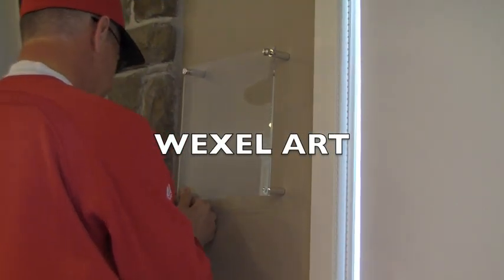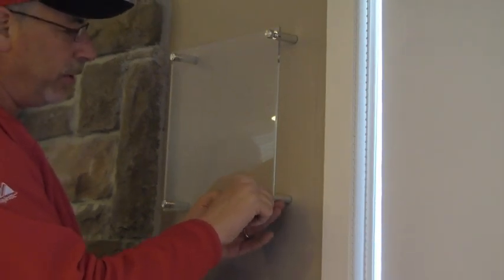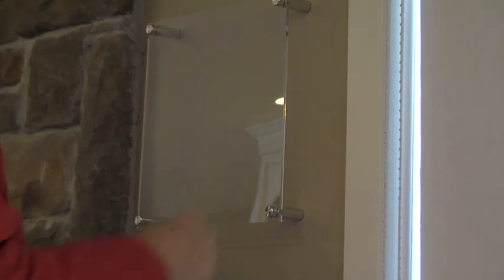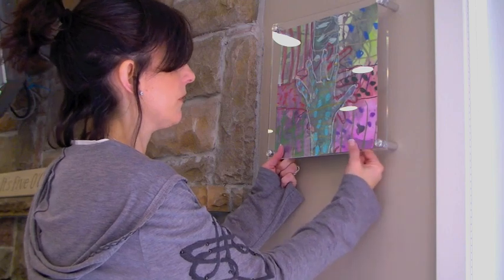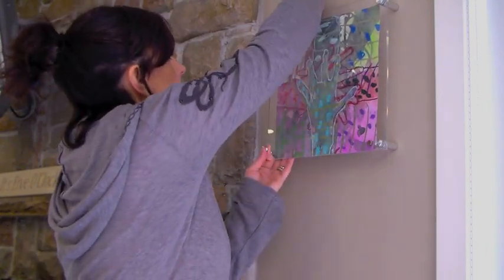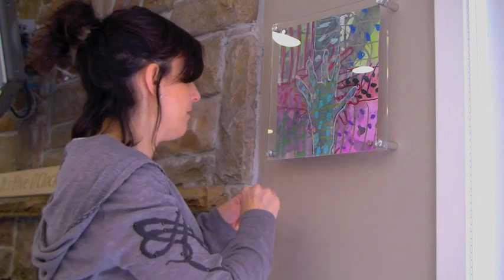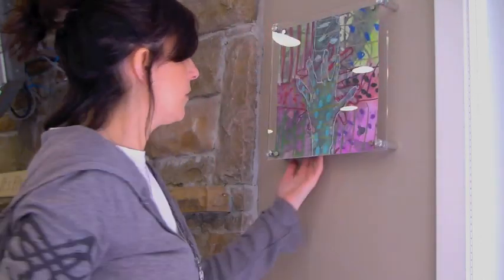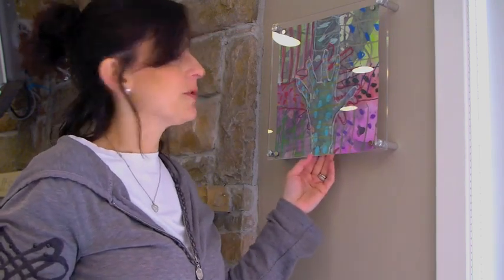wexel art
Reinvent your artwork with Wexel Art. The plexi-glass art showcase was creation by 2 women who knew there was a need for a high end, modern design for all types of your art and photos.